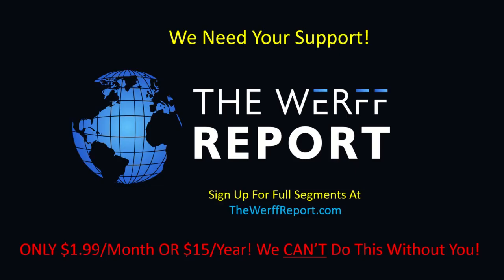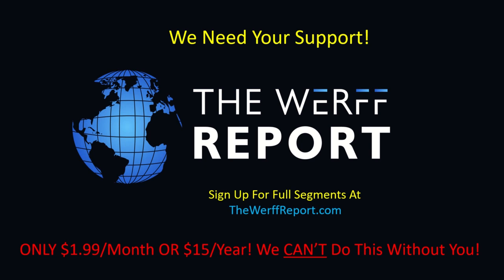Dem Admits Deep State Exists, Facebook Handed Over Private Messages On 2020 Election To The FBI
Only $1.99/ Month or $15/Year!